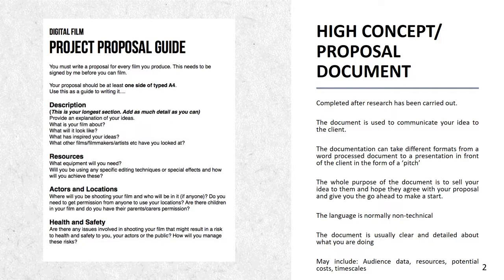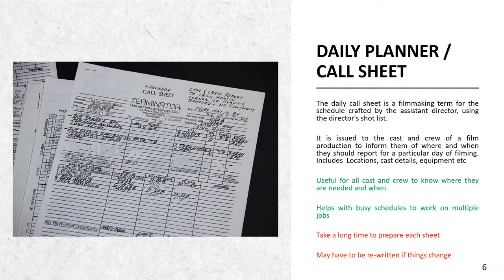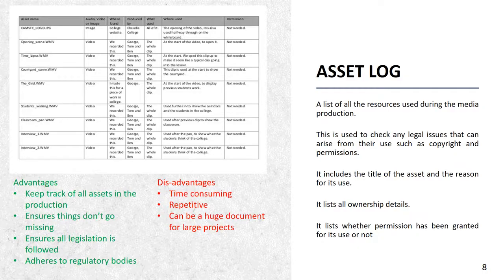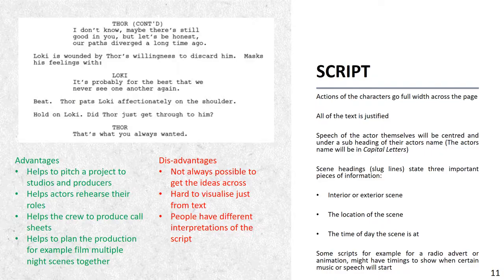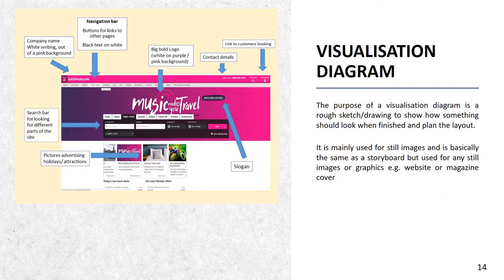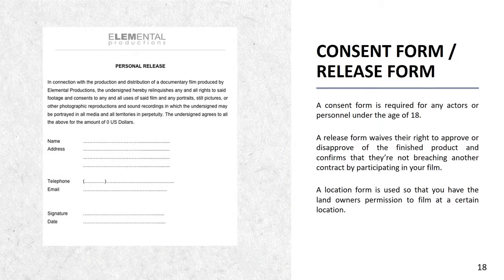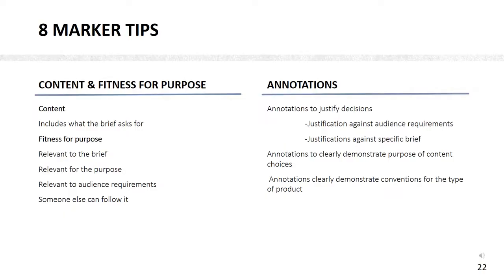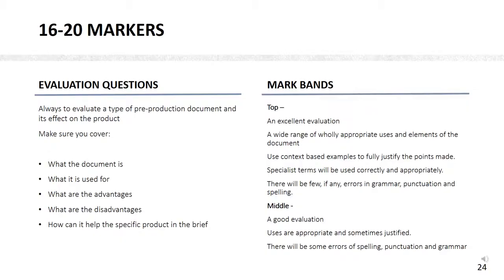OCR Digital Media Level 3 Unit 2 - Learning Outcome 4